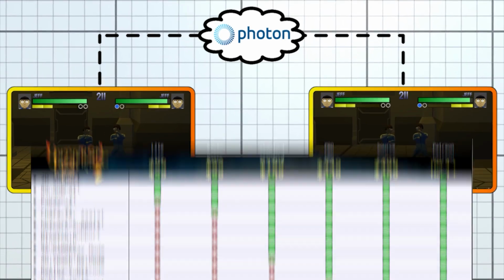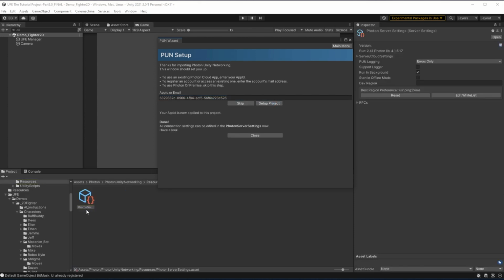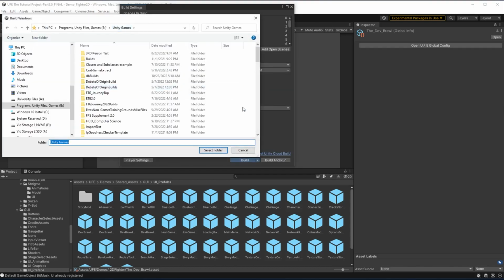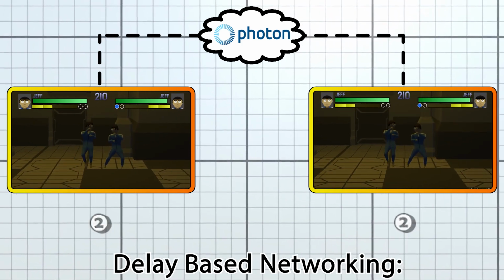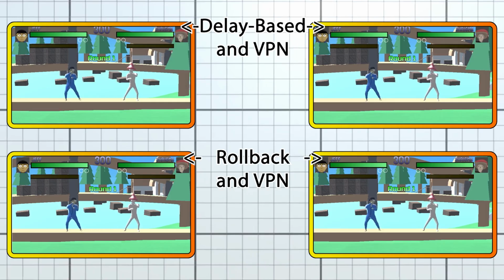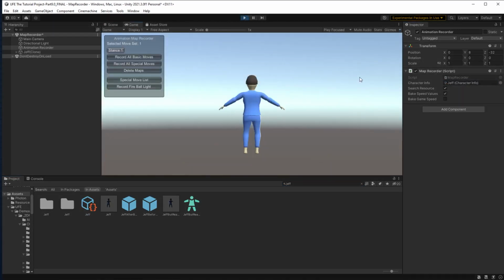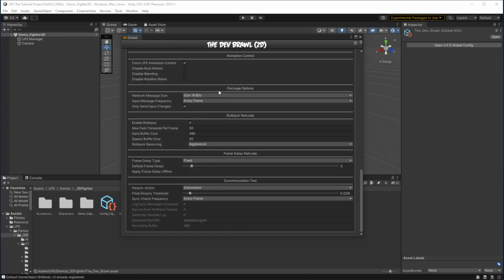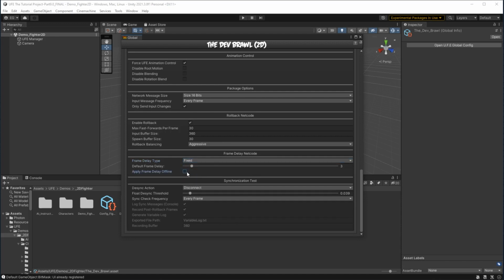Online Play and Rollback Support : Universal Fighting Engine 2 Game Creation Part 9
Hi everyone! In this chapter, we're going to set up delay based and rollback networking in our UFE game. This video took a lot more effort than the rest so I hope you enjoy!

Delay-Based Networking is featured in the Standard version of Universal Fighting Engine or above.
Rollback Networking is featured in the Pro version of Universal Fighting Engine or above.

Thanks to @Barji , @Dani , @Let's Talk Game Design , @Mix and Jam , and @Etra's Games For Non-Gamers for their characters!

DEMOS:
Official Demos:

Chapters
0:00-Intro
1:00-Setting Up Photon 2
4:39-Setting Up Online Testing
5:58-Delay Based Networking
6:27-Delay vs. Rollback
9:48-Rollback Networking
12:23-Advanced Rollback Networking Options
16:04 - Outro